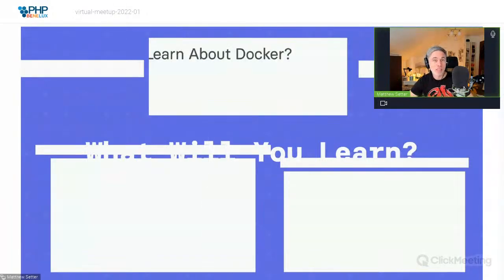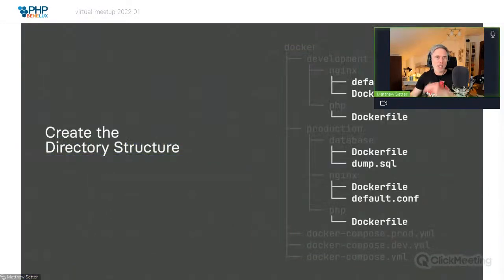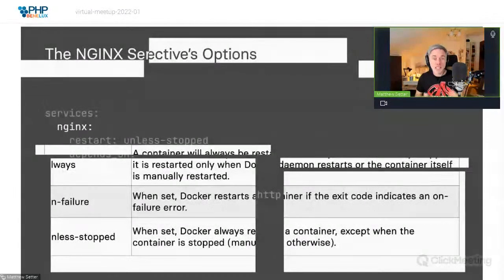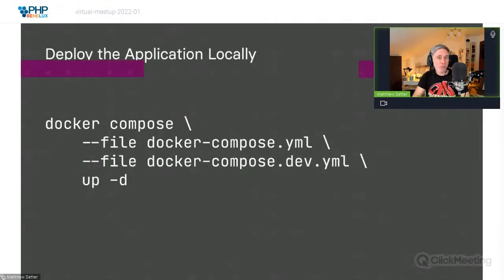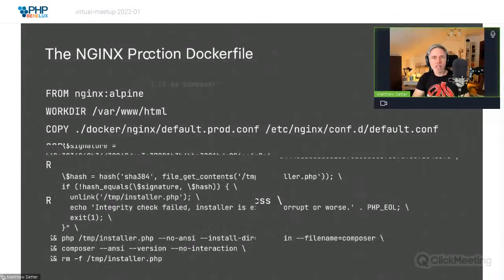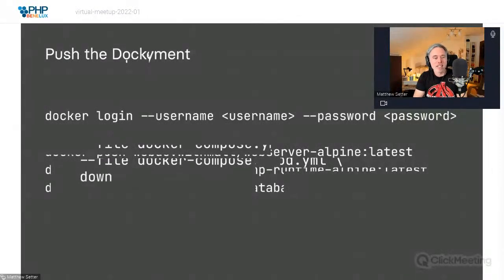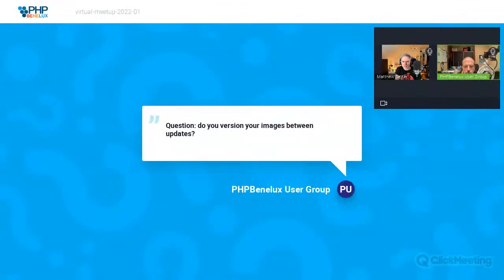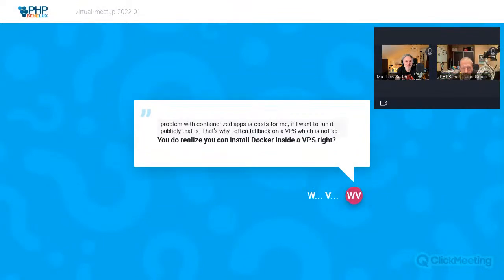PHPBenelux Virtual Meetup - January 2022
Happy New Year from all of us here at PHPBenelux. A new year is an opportunity to start fresh and improve what we’ve done in the previous year. Even though the pandemic is still creating havoc around the world, we are optimistic about the future and even dream about organizing in-person events again. But until we can make our dreams a reality, we’ll keep on providing you with online content.

This month we have Matthew Setter with us to talk about deploying PHP apps with Docker. Of course we will have our monthly raffle and a cosy chit-chat session afterwards.